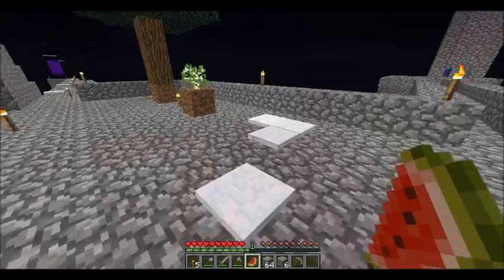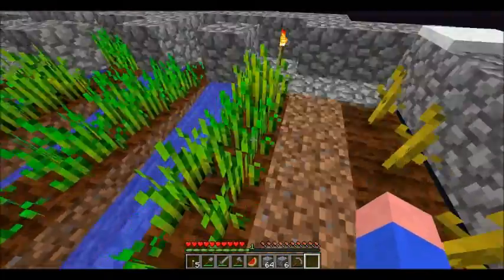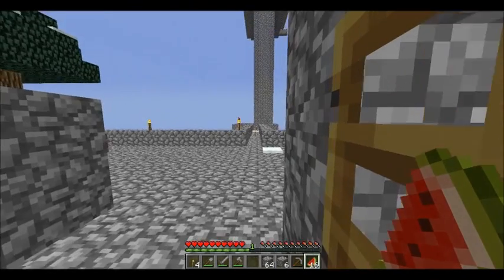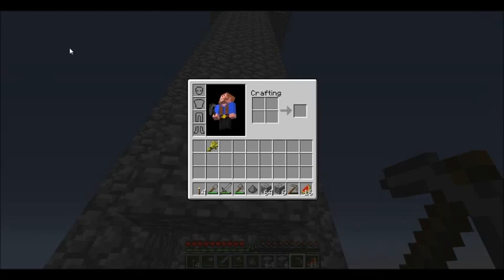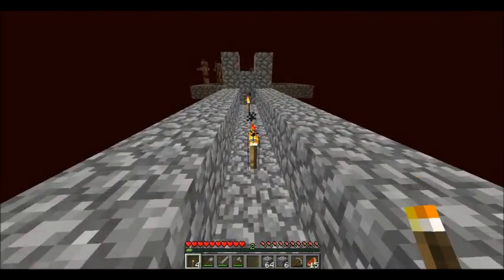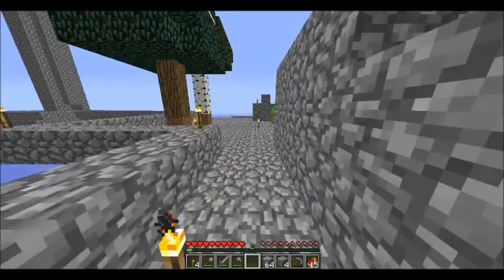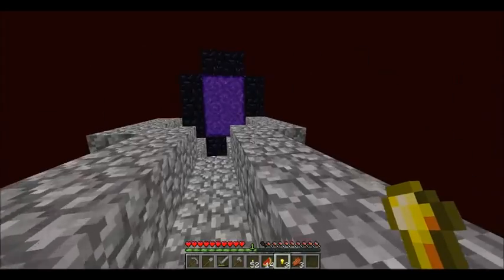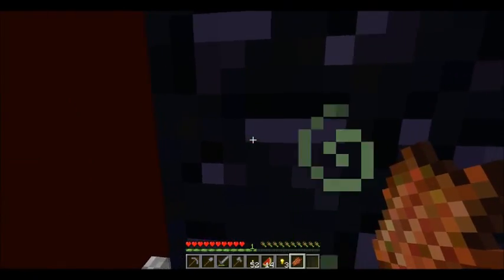Minecraft Skyblock Survival Ep.18 - Mob Spawner 2.0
If you like me, tell your friends, if you don't, tell you enemies!

Tags: minecraft skyblock survival episode eighteen mob spawner